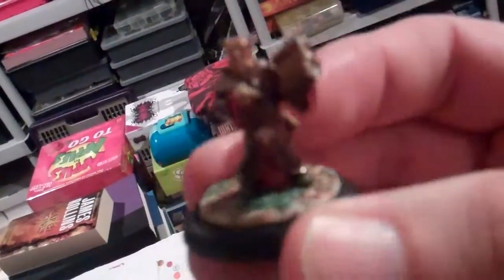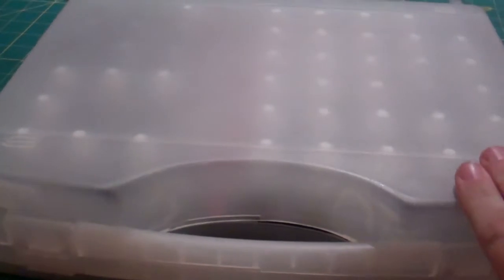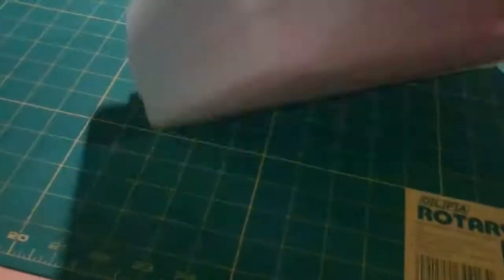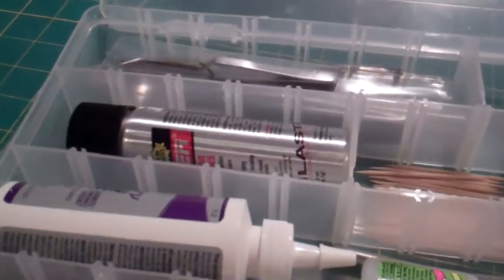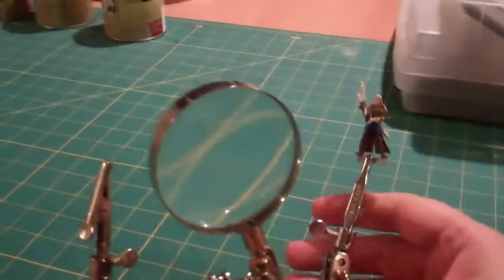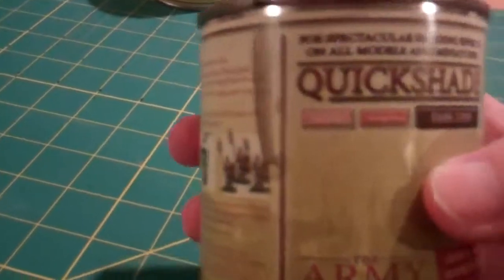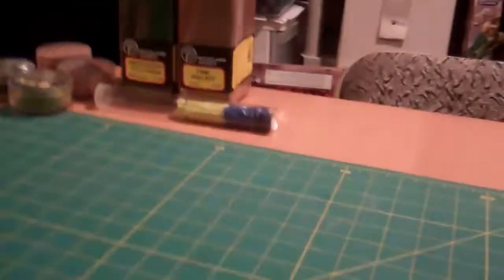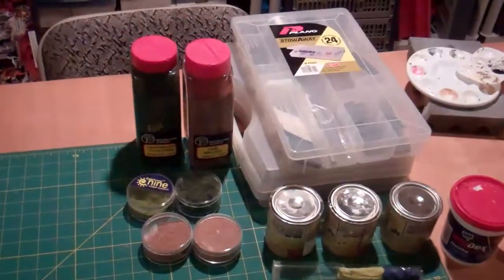Miniatures painting tools